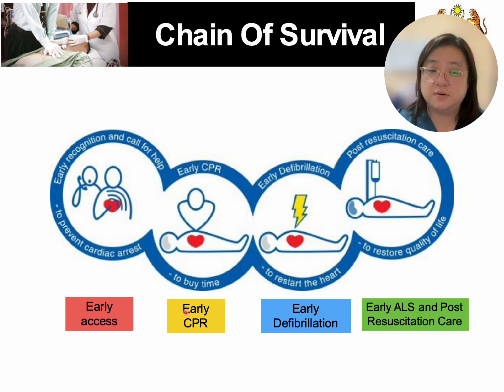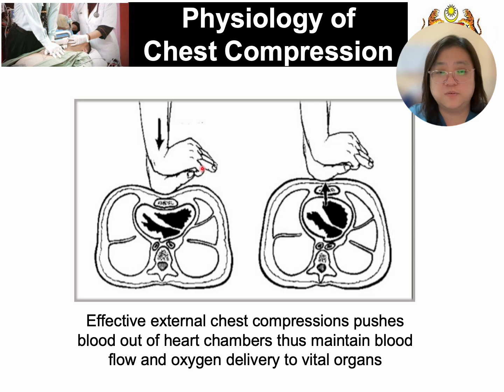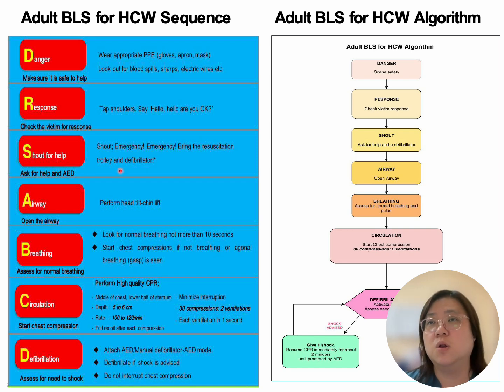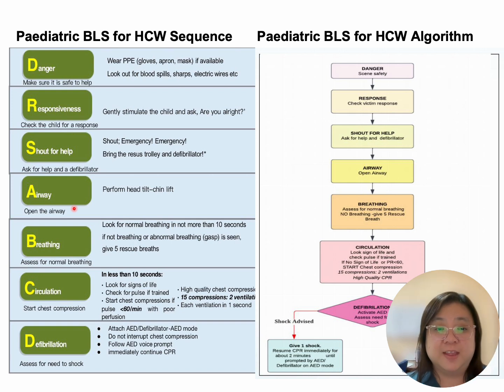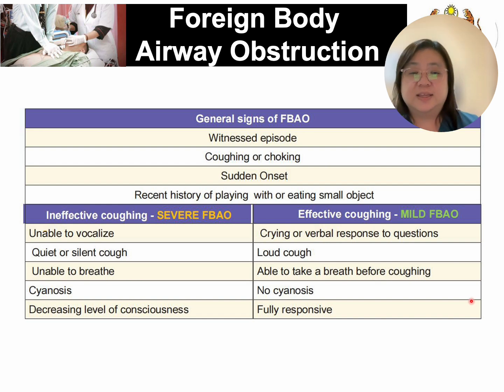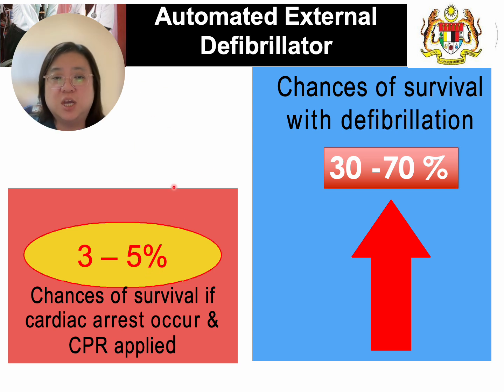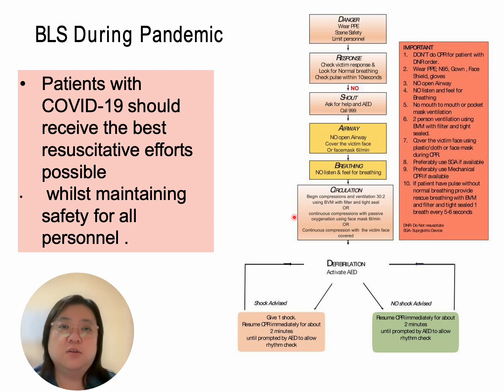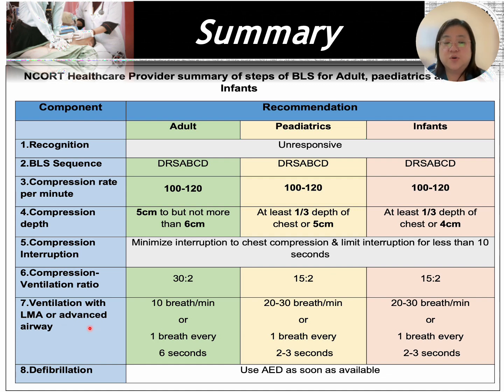BLS NCORT 2025 HOSPITAL TAWAU